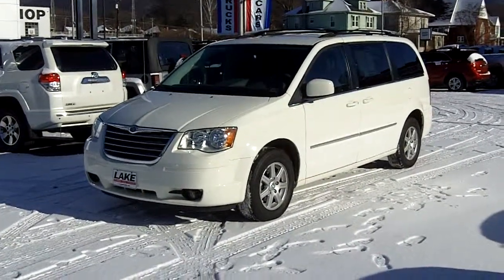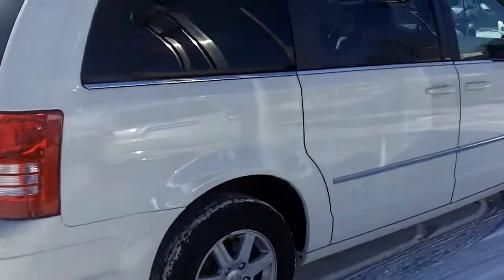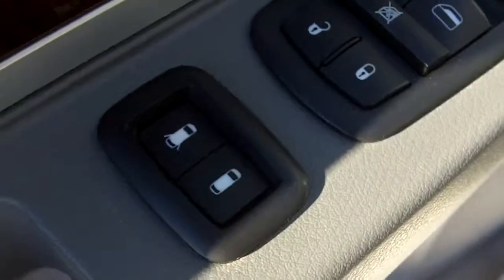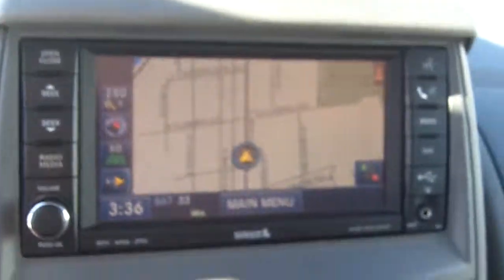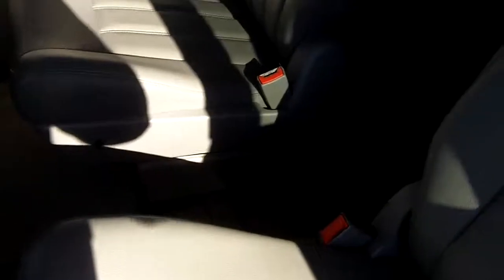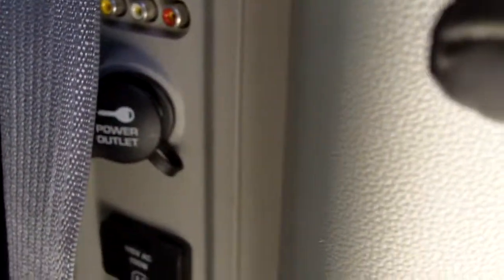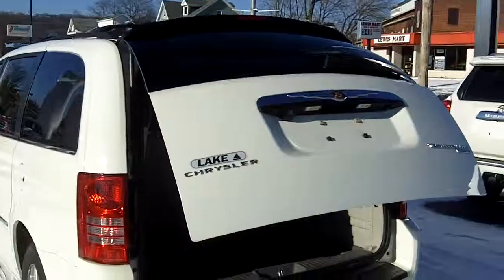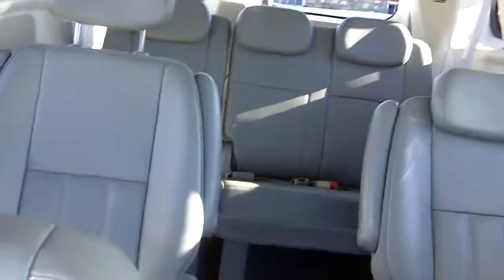2010 Chrysler Town & Country at LAKE CHEVROLET